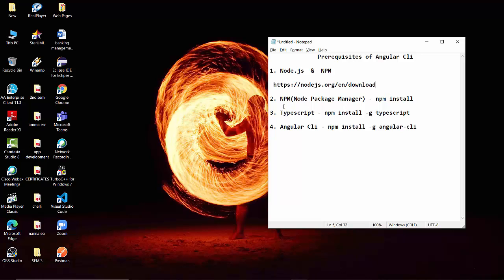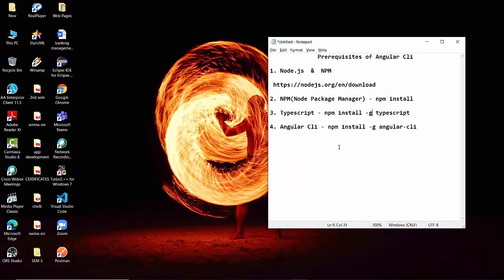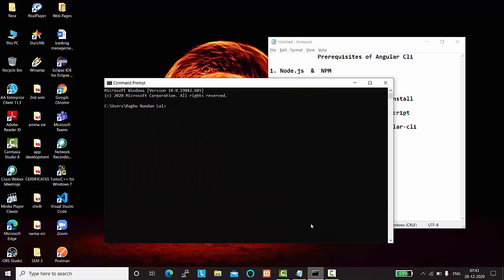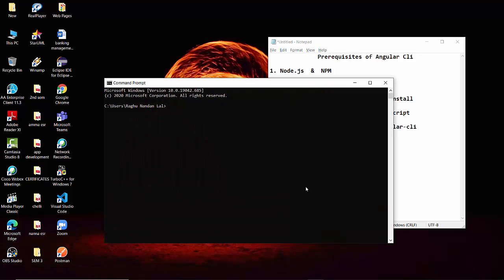AngularJS Tutorial: 01. How to install angular and angular cli in Command Prompt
This tutorials helps learn the latest version of angular2, 4 & 5, using angular-cli in Visual Studio Code(Editor)..

Link For Automation Anywhere Community Edition..